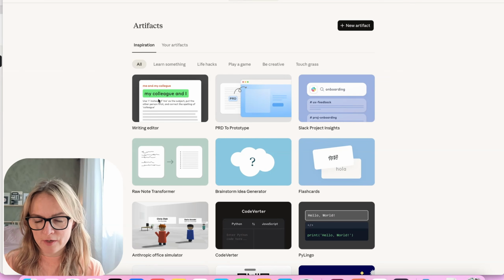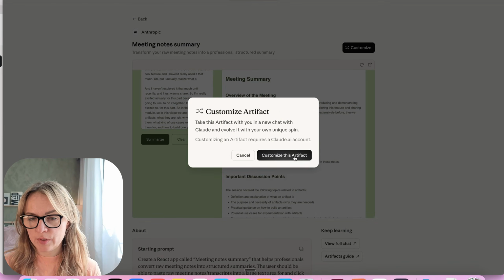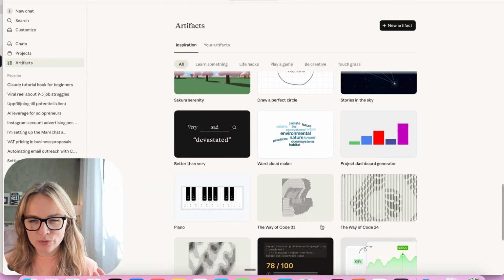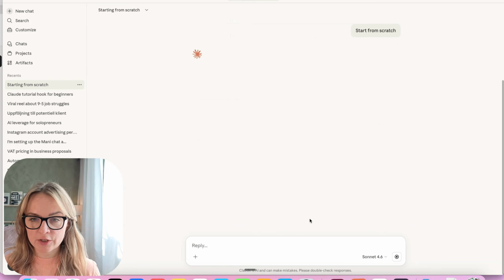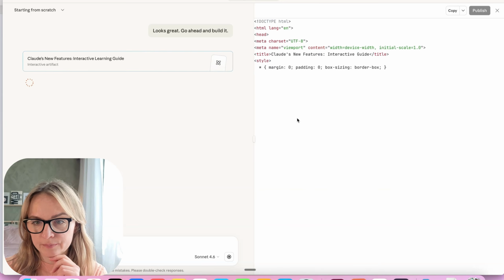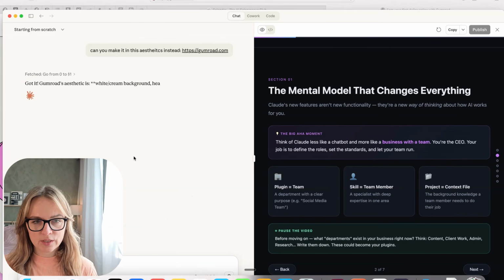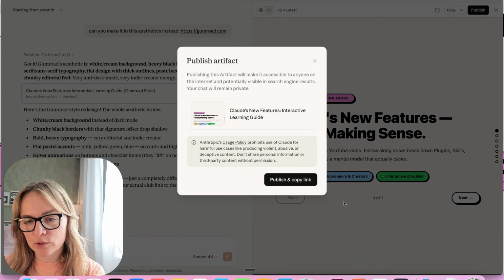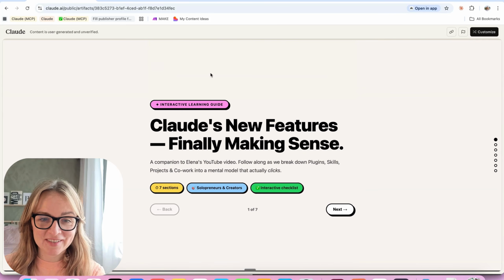Claude Artifacts Changed How I Create Resources for My Audience (Tutorial)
Claude Artifacts lets you build interactive learning tools, mini apps, quizzes, calculators and much more for your audience without writing a single line of code.

In this tutorial from inside the AI Solopreneur Club, I'm building one from scratch using a real YouTube transcript so you can see exactly how it works. If you're a course creator, coach, or educator looking for a better way to create resources than another PDF, this is it.

Timestamps:
00:00 What Are Claude Artifacts
01:01 Where to Find Artifacts in Claude
01:16 Pre-Built Artifact Examples
02:06 How to Customize Artifacts
02:45 How to Create a New Artifact
03:05 Building an Interactive Learning Experience
04:09 Live Demo
04:41 How to Change the Style With a Reference Link
05:28 How to Publish Your Artifact
06:13 Embed on Your Website + Test the Link
06:33 Best Use Cases for Educators and Course Creators